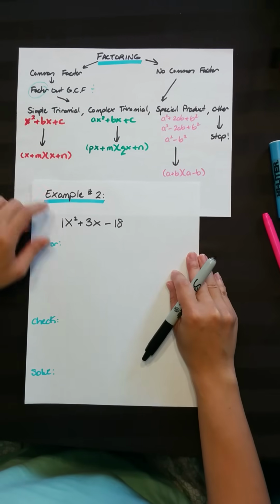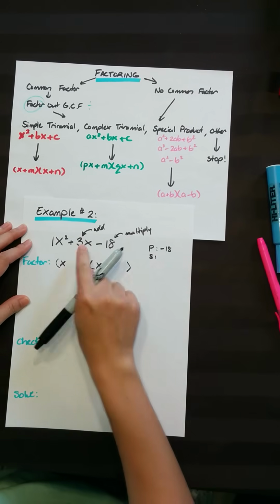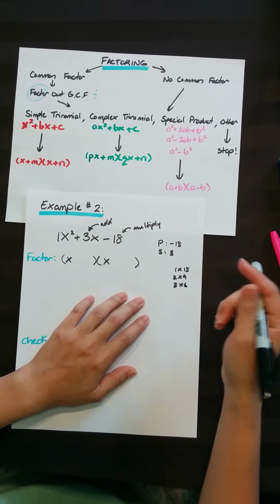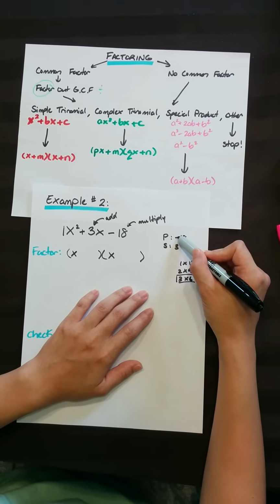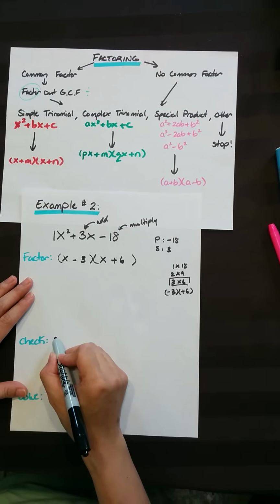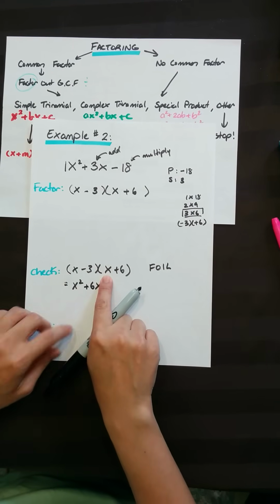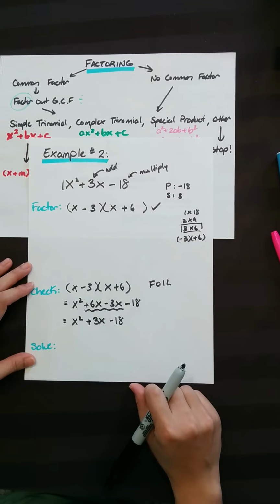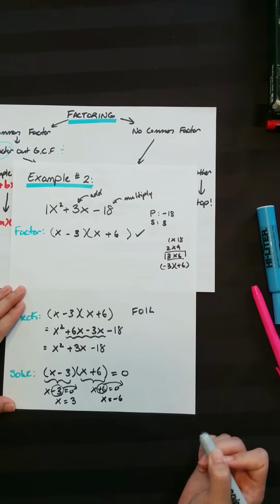Review - Factoring Simple Trinomials